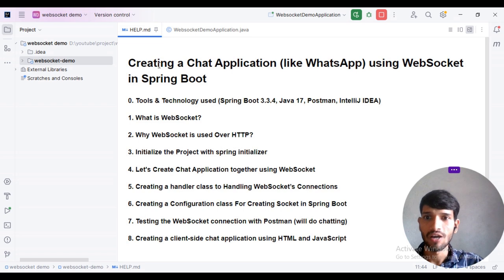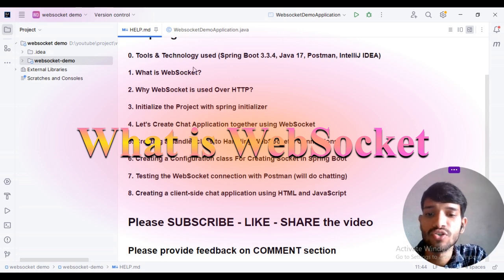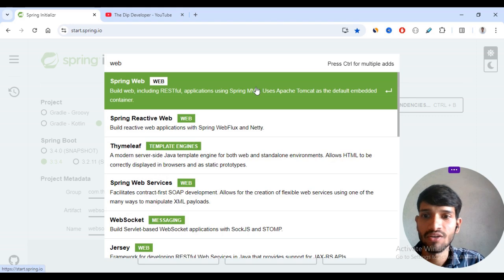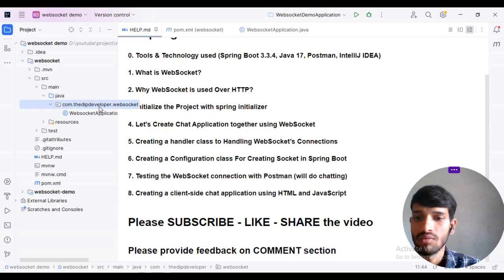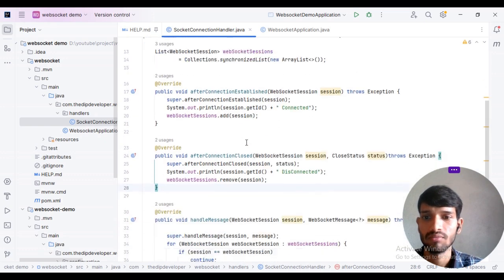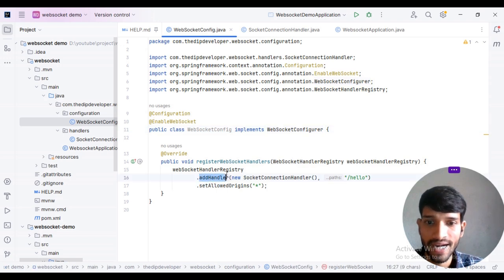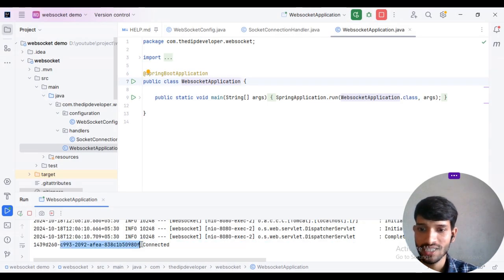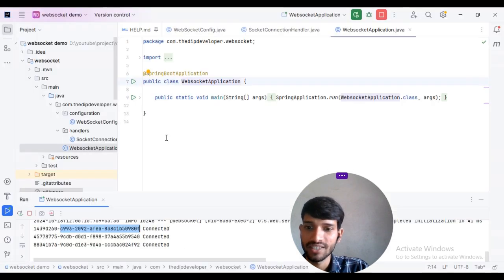WebSocket Implementation with Spring Boot | What is WebSocket and How it Works | WebSocket vs HTTP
Real-Time Communication with WebSocket in Spring Boot | Using WebSocket to build an interactive web application | WebSocket Implementation with Spring Boot | What is WebSocket and How it Works | WebSocket vs HTTP

In this exciting tutorial, we'll build a real-time chat application using Spring Boot 3.3.4 and Java 17! Whether you're a beginner or looking to enhance your skills, this step-by-step guide will walk you through everything you need to know.

📚 What You’ll Learn:
What is WebSocket? - Understand the fundamentals.
Why Use WebSocket Over HTTP? - Discover the benefits of WebSocket for real-time applications.
Initialize the Project - Set up your project with Spring Initializer.
Building the Chat Application - Let's create a fully functional chat app together!
Handling WebSocket Connections - Learn how to manage connections effectively.
Configuration Class - Set up the socket configuration in Spring Boot.
Testing with Postman - Test your WebSocket connection and try chatting live!
Client-Side Application - Create a user-friendly chat interface using HTML and JavaScript.

👥 Feedback is welcome! Let us know your thoughts or questions in the comment section below.

# Creating a Chat Application (like WhatsApp) using WebSocket in Spring Boot
### 0. Tools & Technology used (Spring Boot 3.3.4, Java 17, Postman, IntelliJ IDEA)
### 1. What is WebSocket?
### 2. Why WebSocket is used Over HTTP?
### 3. Initialize the Project with spring initializer
### 4. Let's Create Chat Application together using WebSocket
### 5. Creating a handler class to Handling WebSocket’s Connections
### 6. Creating a Configuration class For Creating Socket in Spring Boot
### 7. Testing the WebSocket connection with Postman (will do chatting)
### 8. Creating a client-side chat application using HTML and JavaScript
## Please provide feedback on COMMENT section

What is the use of WebSocket in spring boot?
What is the use of WebSocket?
What is the difference between spring boot STOMP and WebSocket?
What is WebSocket vs REST API?